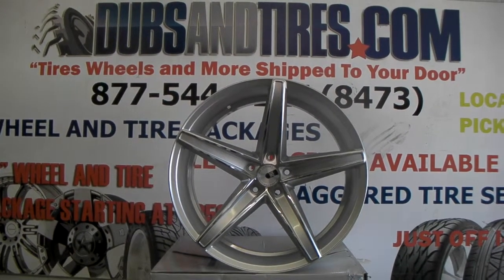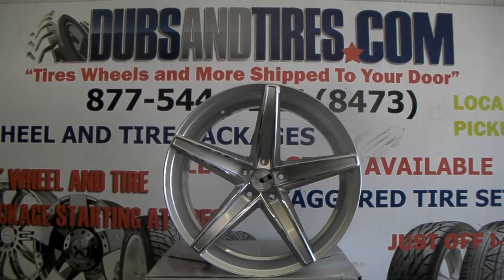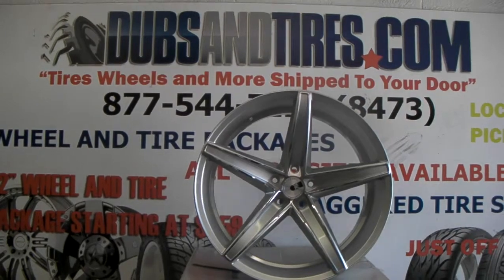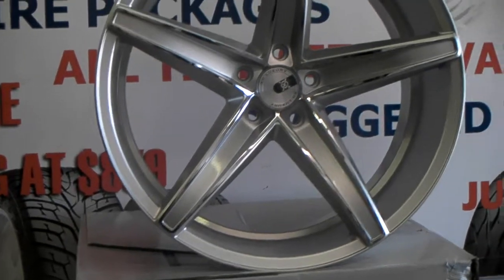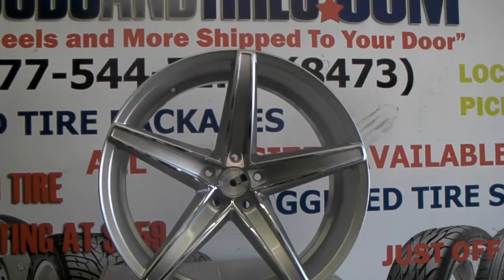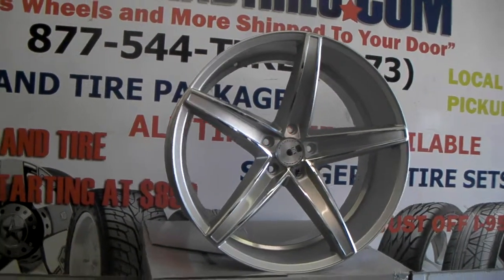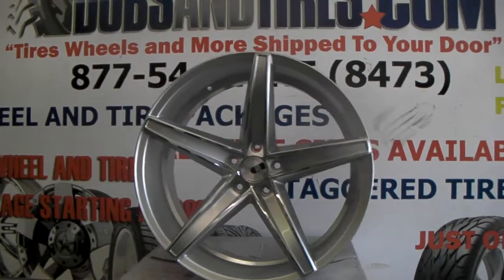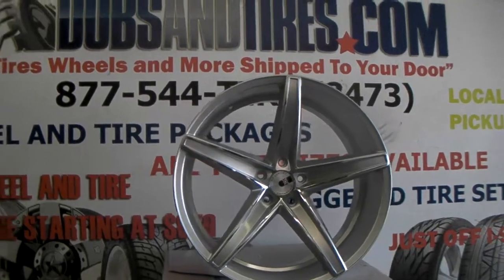DUBSandTIRES.com 22" Inch Concave XO Luxury St. Thomas Silver Rims Wheels Miami